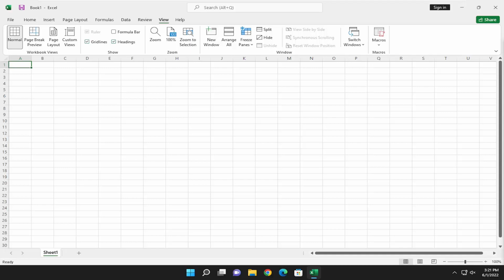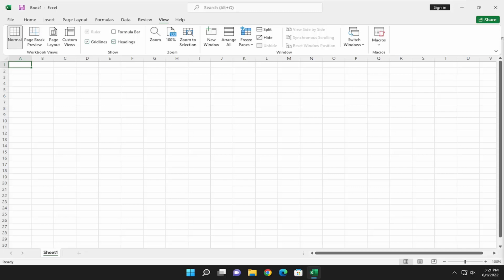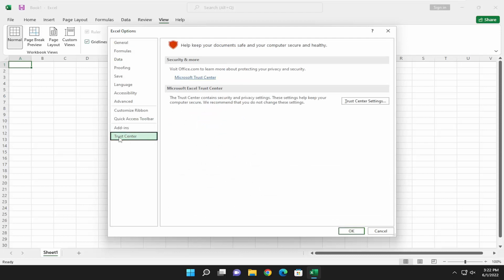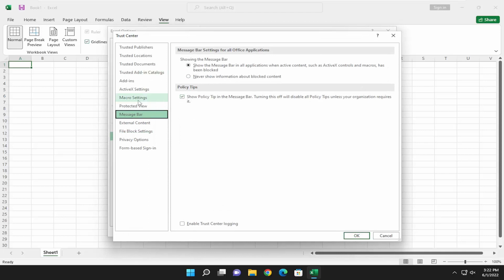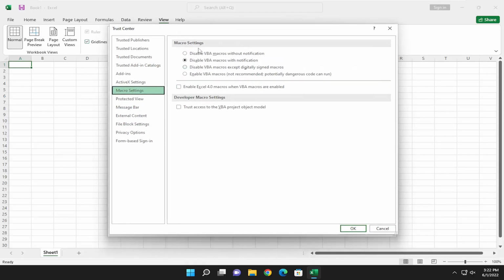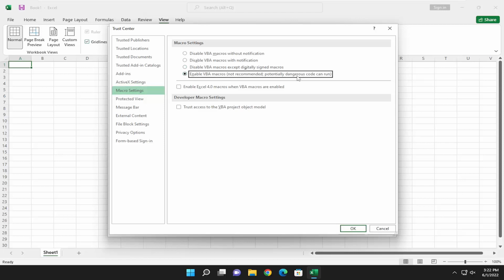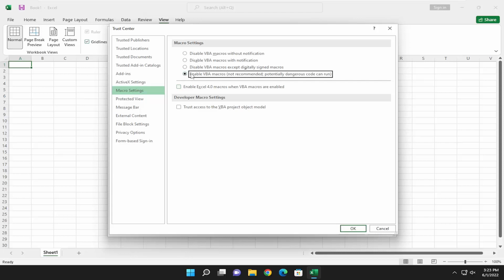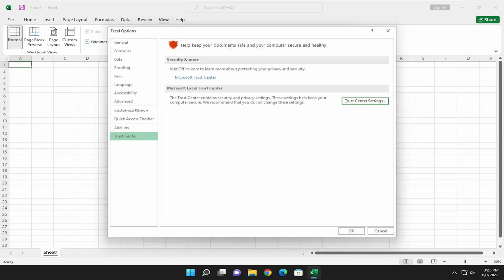How To Enable Macros in Microsoft Excel [Tutorial]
In Excel, you can change the macro security settings to control which macros run and under what circumstances when you open a workbook. For example, you might allow macros to run based on whether they are digitally signed by a trusted developer.

Microsoft Excel spreadsheets can contain scripts known as macros. Macros are small, simple programs within Excel (or other Office programs) that can automate common tasks.